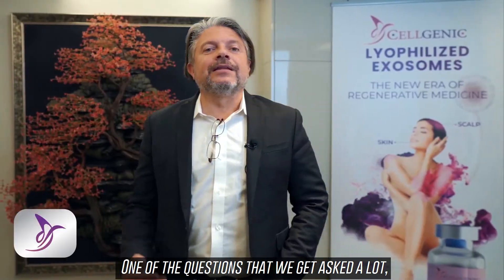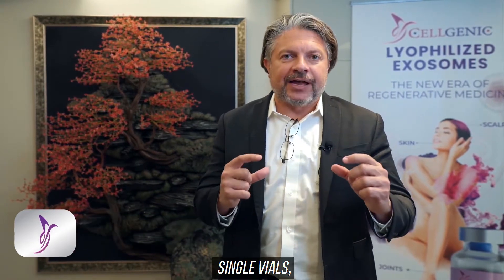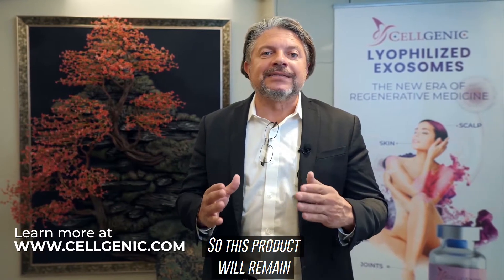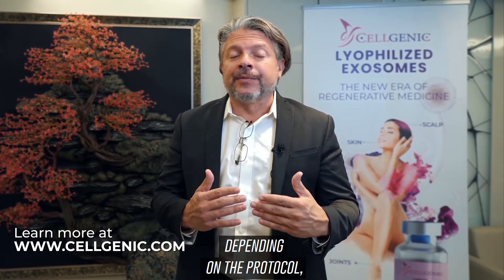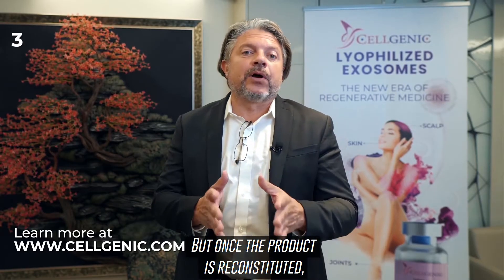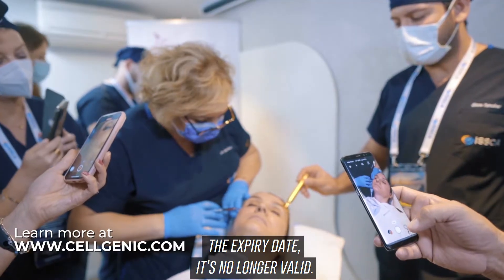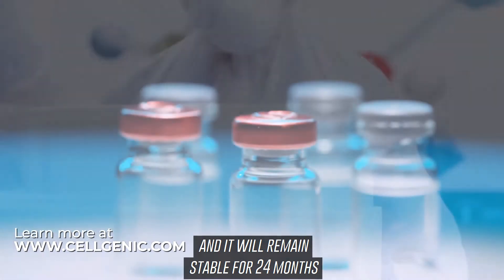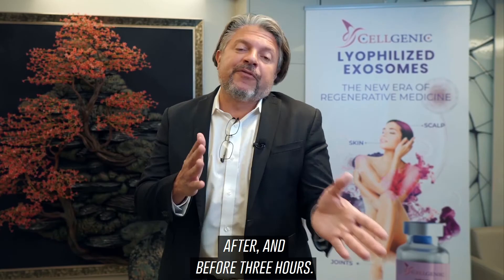What is the validity of Lyophilized exosomes? | Cellgenic | Exosomes Therapy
Cellgenic Lyophilized Exosomes is derived from umbilical cord mesenchymal stem cells and includes potent growth factors, peptides, coenzymes, minerals, amino acids, vitamins and UV radiation reducing agents for skin revitalization.

This new cutting-edge product is formulated with powerful growth factors to help combat aging skin, environmental damage and loss of elasticity and tone. It has been clinically tested for its effectiveness. This innovative skincare solution is easy to use and does not require any special shipping or storage requirements.